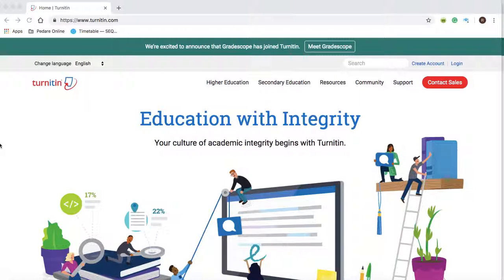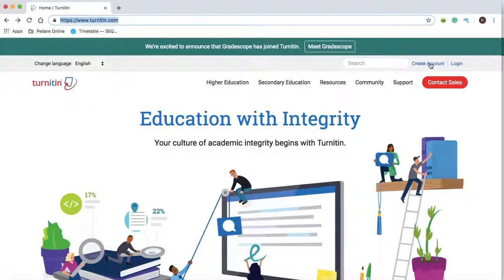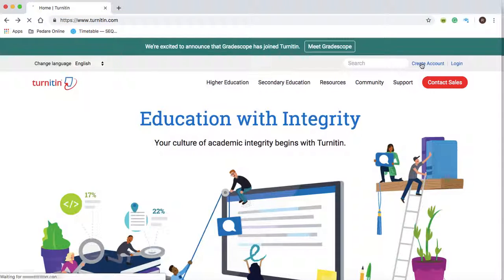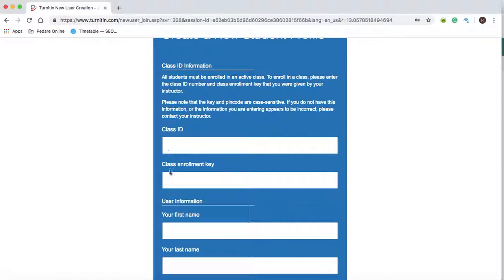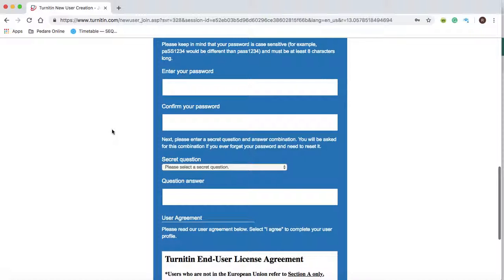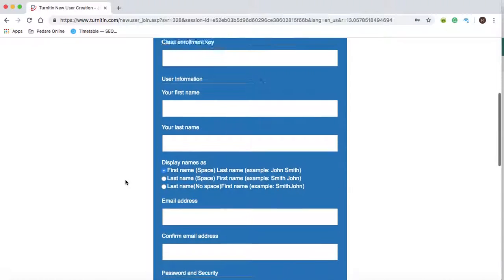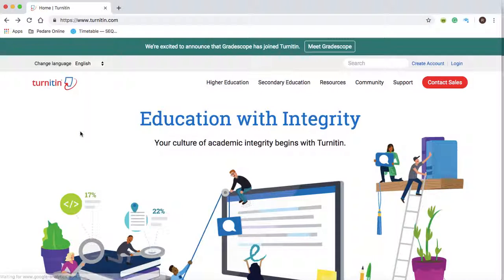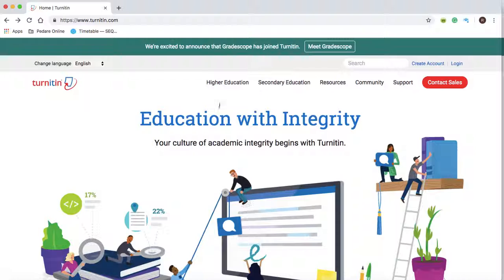Turn It In -How to Video